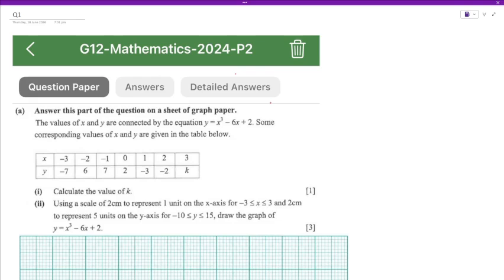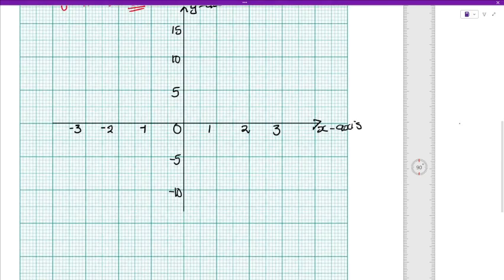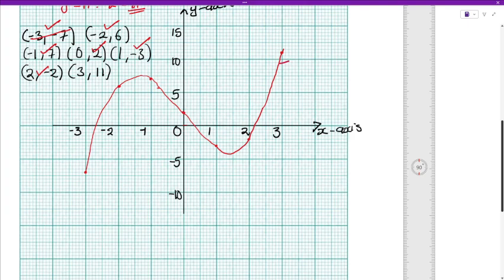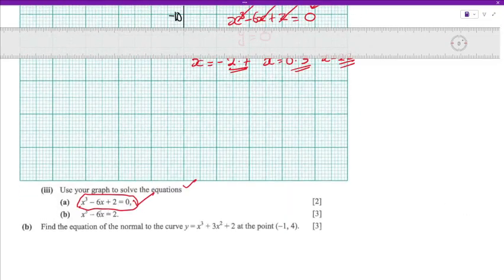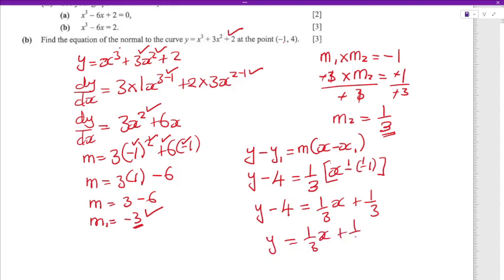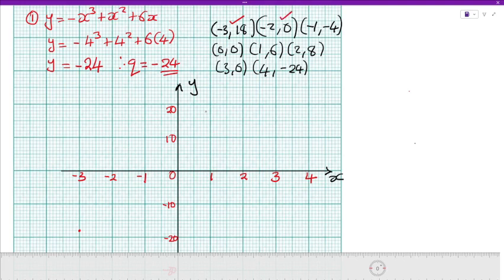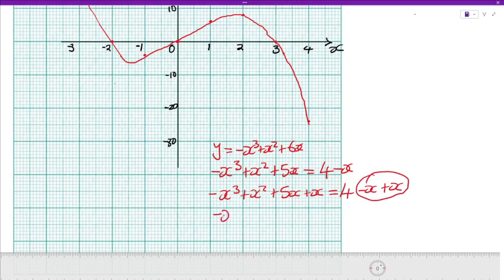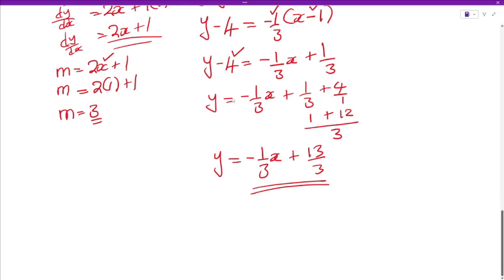Cubic Functions P2 Lesson 2 || Register for Online Tuitions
Video Details:
Subject: Mathematics
Topic: Cubic Functions P2 Lesson 1 [ Assignment Solutions ]